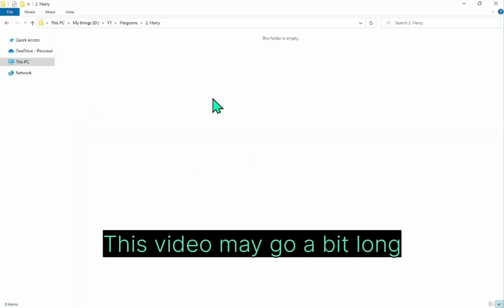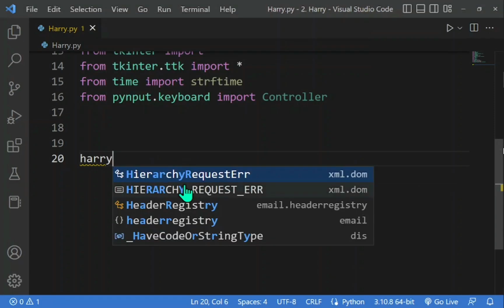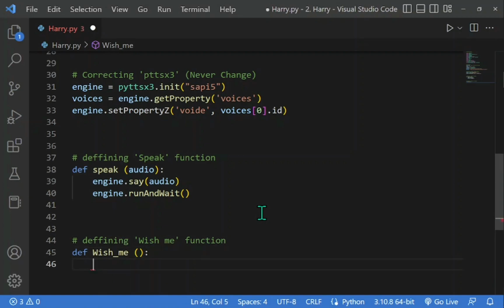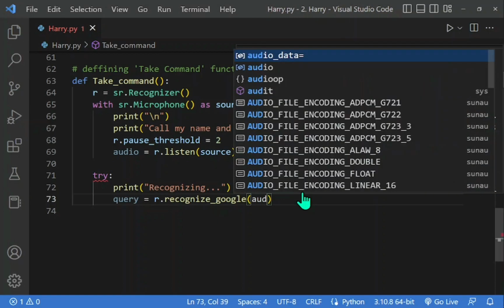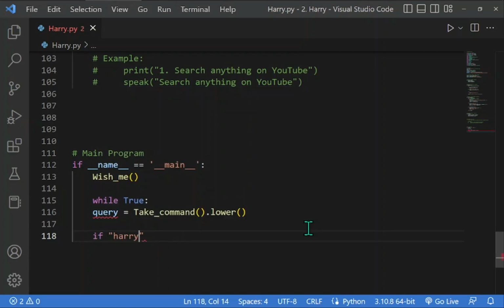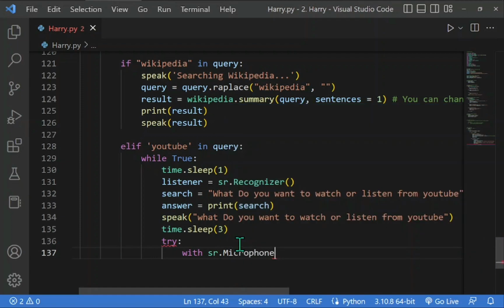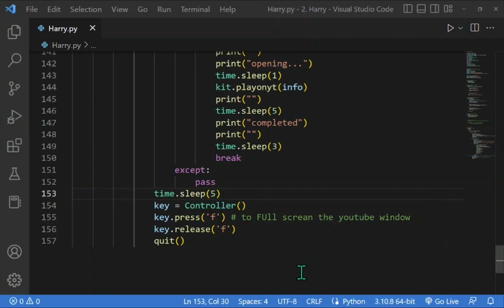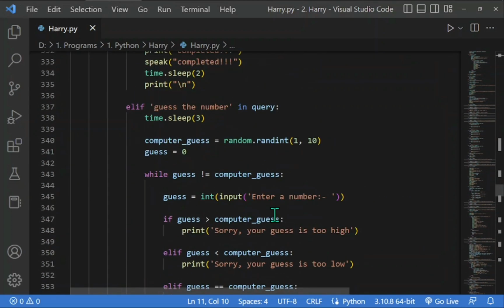How to build your own assistant | step-by-step and preview | Let's program it